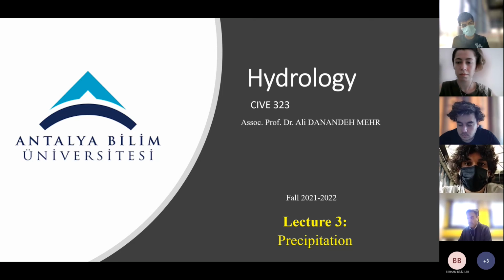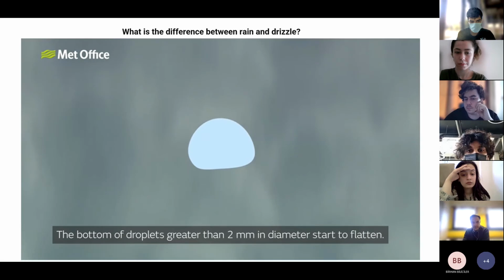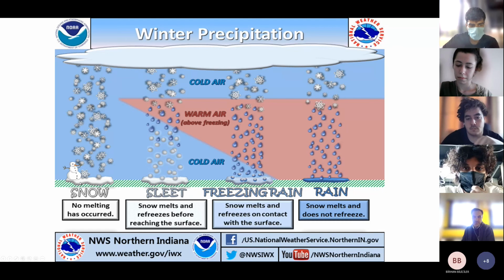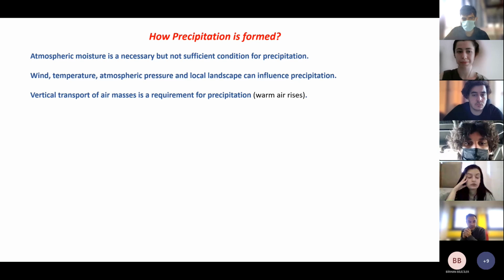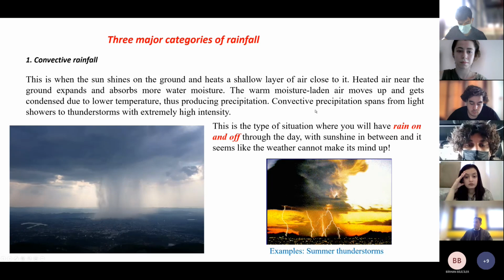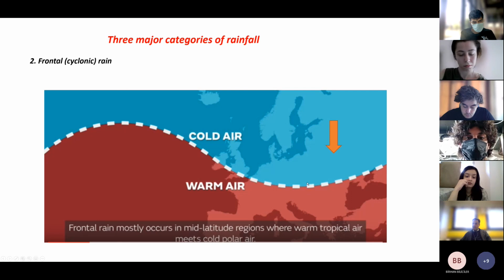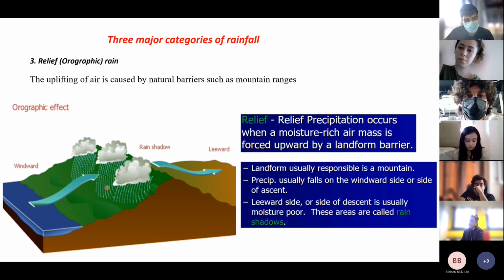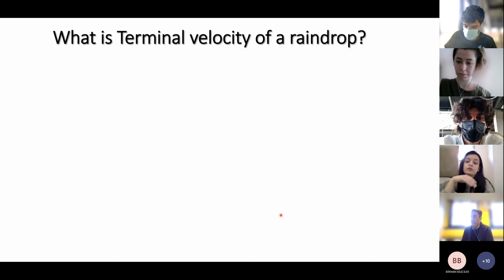Hydrology: Lecture 3 Part 1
Precipitation and its types